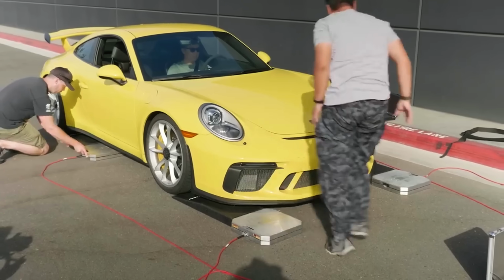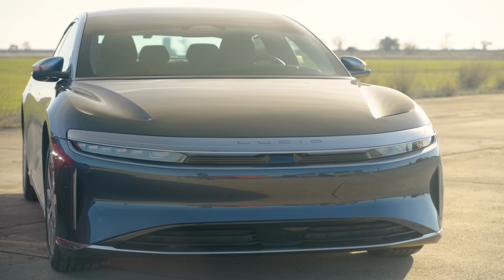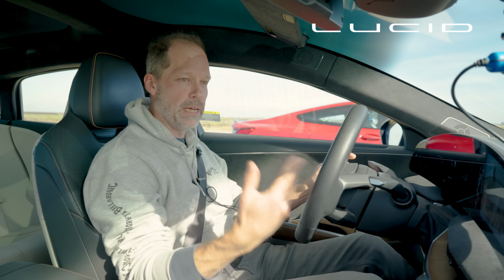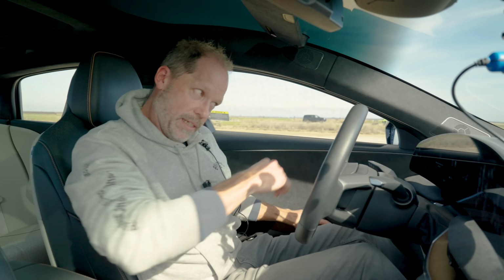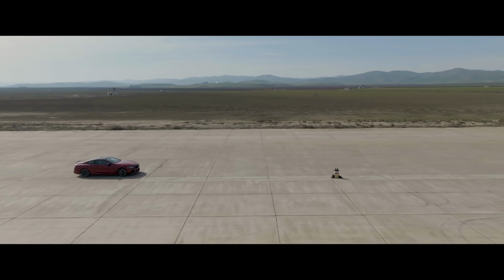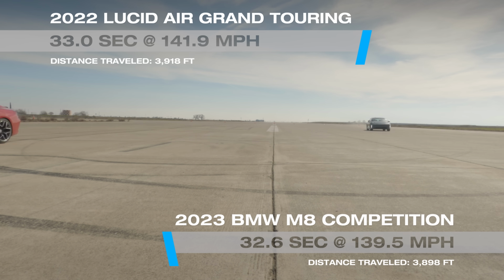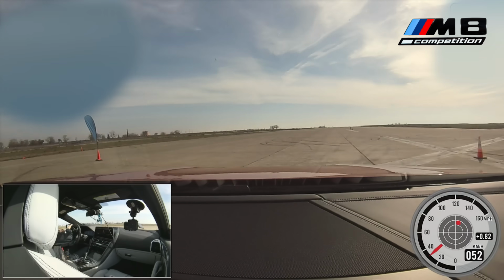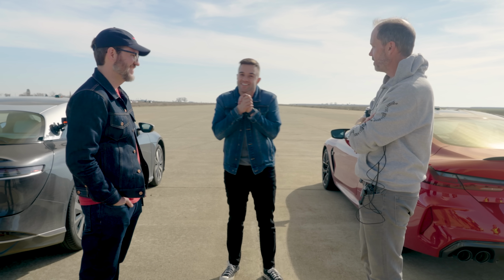U-DRAGS: Lucid Air vs. BMW M8 Competition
This time on Edmunds U-Drags, we’ve got two big, powerful and very different luxury cruisers going head-to-head on our course. On one side we’ve got our long-term all-electric Lucid Air Grand Touring, and on the other is the twin-turbo V8-powered BMW M8 Competition Coupe. Will the Lucid’s instant power be enough to overcome its heavier weight, or will the M8 clinch the win? Find out with Edmunds’ Clint Simone in the video above!

00:00 Intro
01:23 The Numbers
02:22 Race 1 Prep
03:56 Race 1
05:35 Race 2 Prep
06:32 Race 2
08:11 Stats Recap
09:39 U-Drags Leaderboard
10:09 M8 In-Car Run
10:46 Lucid In-Car Run
11:25 Edmunds' Take